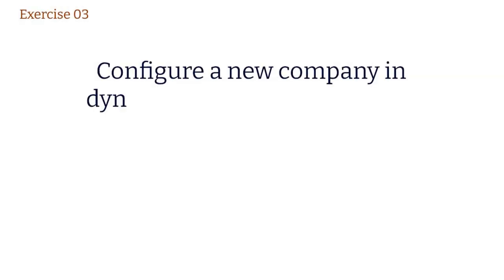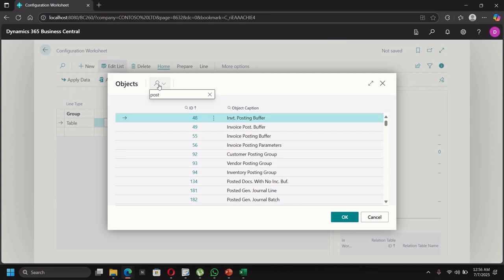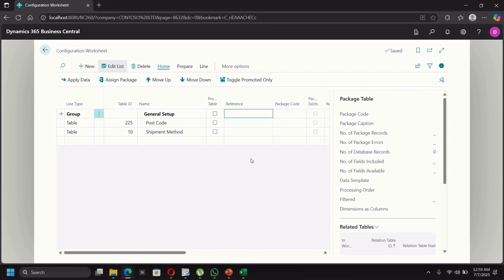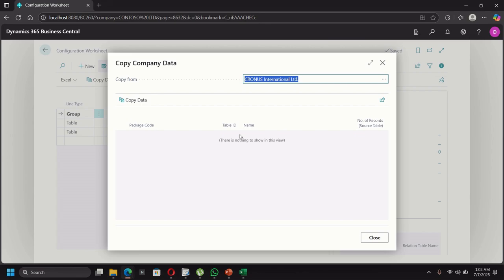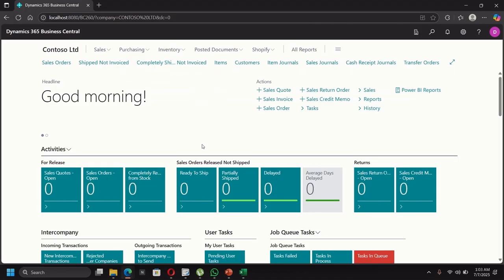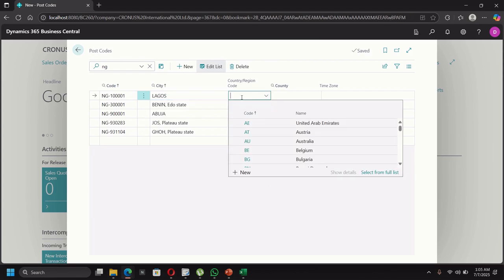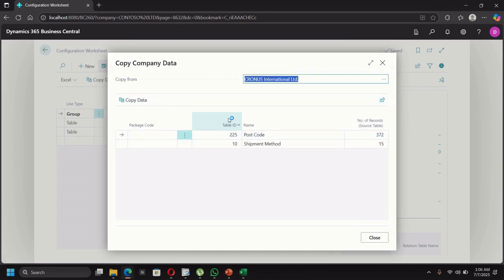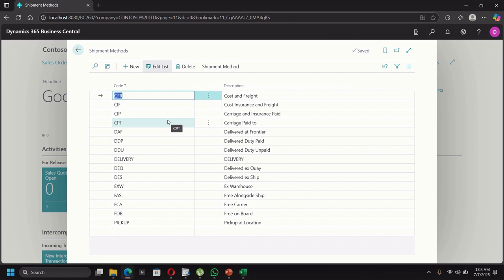MB-800 - Lesson 06: Create and use a configuration worksheet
In this video, I will create and use configuration worksheet to copy post codes and shipment methods data from the default CRONUS company